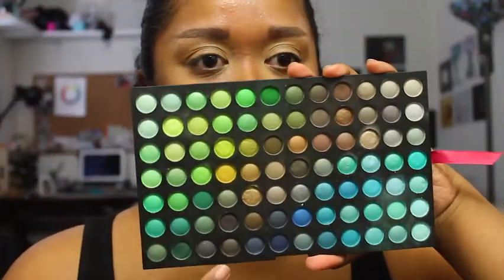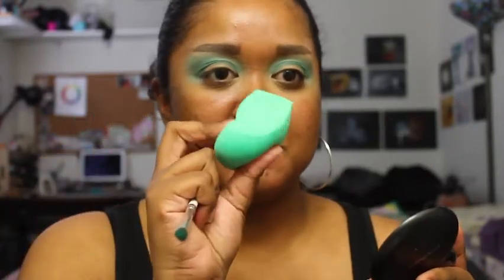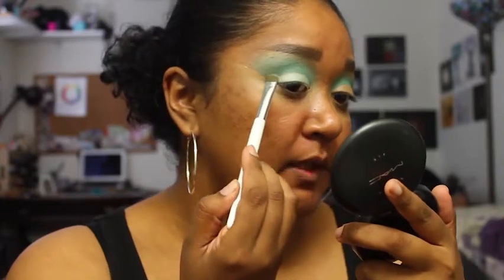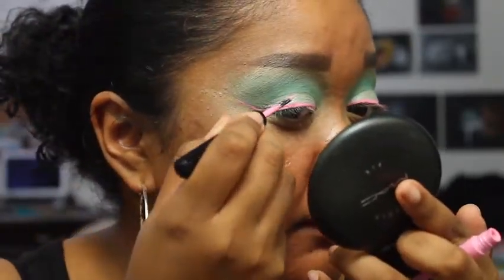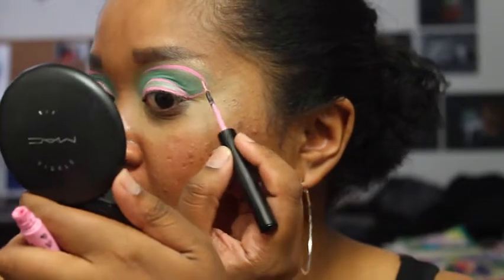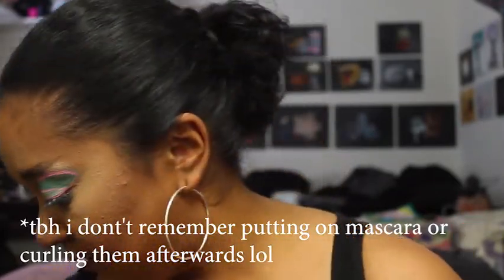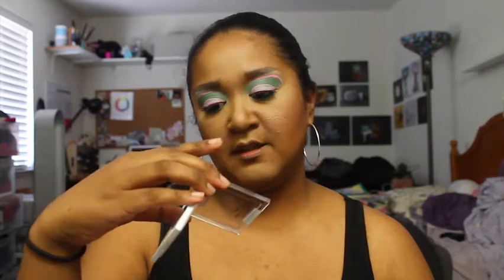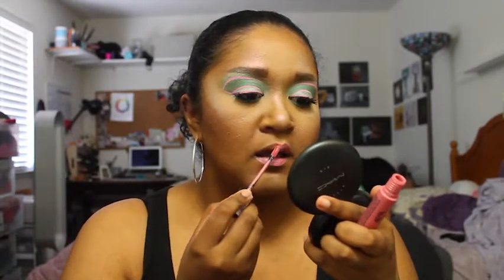THE NOW NOW Album Cover Inspired Makeup | ohxmega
PRODUCTS USED:
Tarte Shape Tape in Tan Sand
Kleancolor Skin Deep Foundation Stick in Rich Cocoa
Coastal Scents 252 Palette
Loreal True Match in W8
Airspun Coty Translucent Powder
NYX Matte Bronzer in Deep Tan
NYX Precision Brow Pencil in Espresso
Daiso Lashes
Loreal Original Mascara in Carbon Black
Wet n Wild Summer Color Icon Baked Blush in Dare to Soar
Wet n Wild Spring MegaGlo Highlighting Powder in Purple Ashes and Sweetest Bling
Nyx Liquid Suede in Tea & Cookies
Nyx Liquid Suede Liner in Downtown Beauty

TOOLS USED:
ECO Tools Blending Sponge
Morphe 501 Blending Brush
Morphe M510 Brush
Sigma F15 Blush Brush